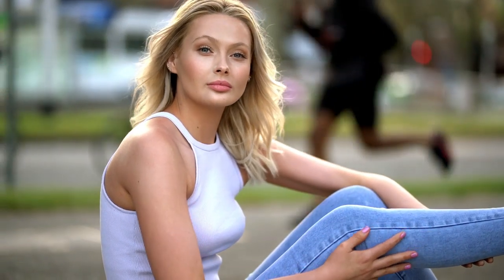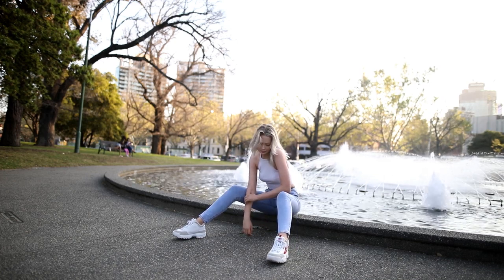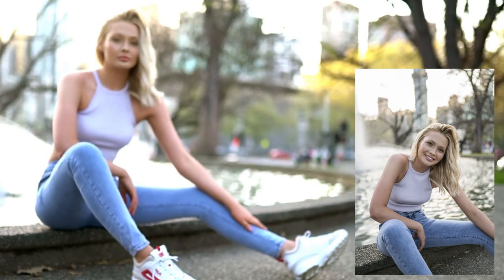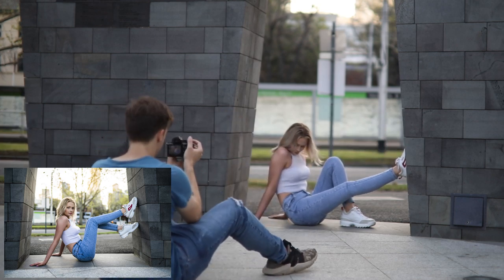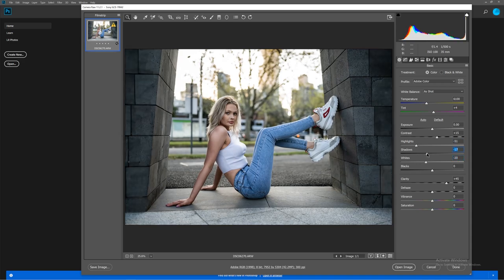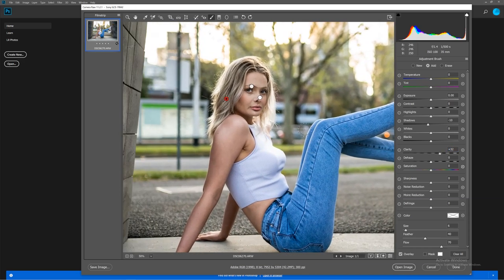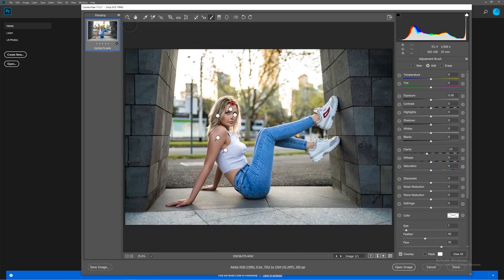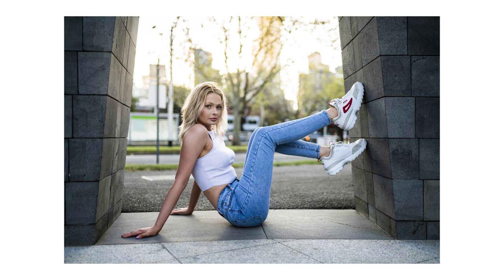How To Shoot 35mm Portraits In Natural Light w/ RAW files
In this portrait photography session we look at a behind the scenes natural light photoshoot with the Sigma 35mm f/1.4 Art. This is a great portrait lens, and I was shooting with the Sony A7R2 camera in this video. I shoot mainly at low Apertures with this lens, a round F1.4

We look at some RAW files that were shot with the 35mm lens at F1.4, and you can follow along with the editing at the end of the video.

Model: @rhiannonjeanmay